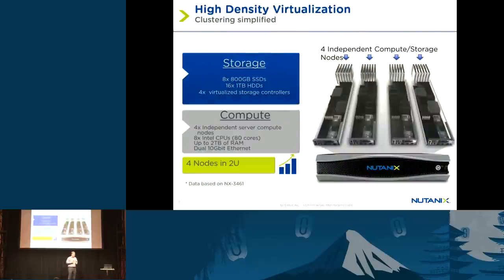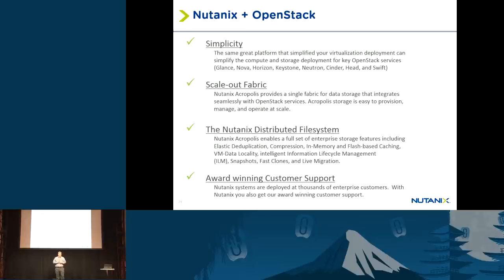Nutanix- OpenStack and Nutanix Acropolis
This session will describe opportunities for integrating the Nutanix hyper-converged appliance and Nutanix's Acropolis solution with an OpenStack cloud deployment.  The session will include information on how you can use the Nutanix Distributed Storage Fabric and the Acropolis APIs and Nutanix OpenStack drivers to build a scalable foundation for any OpenStack cloud deployment.